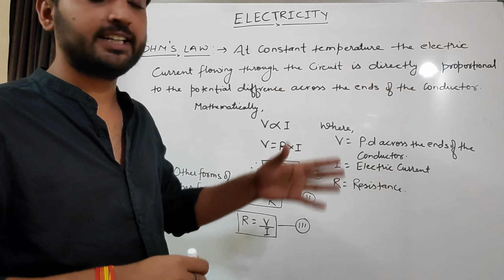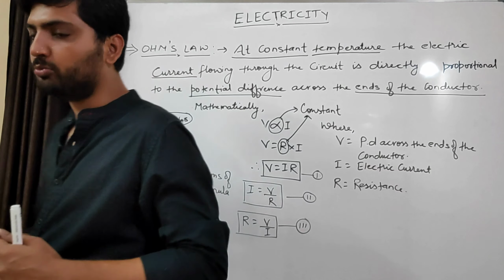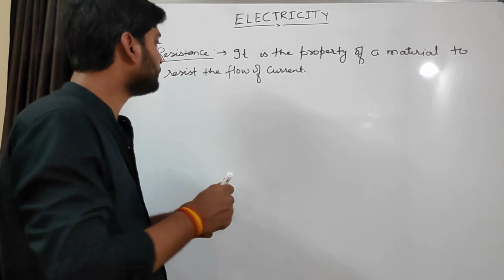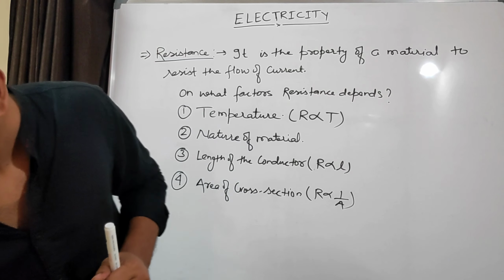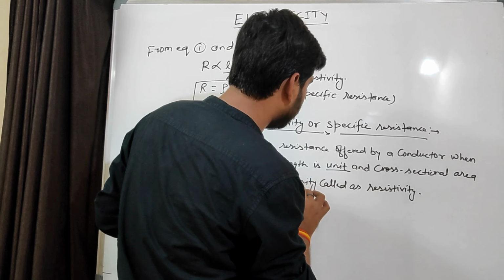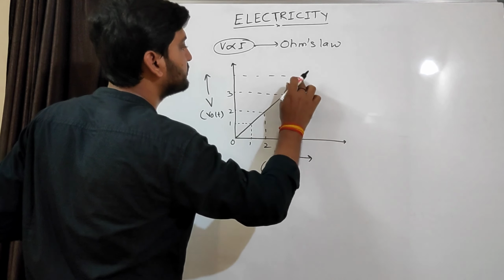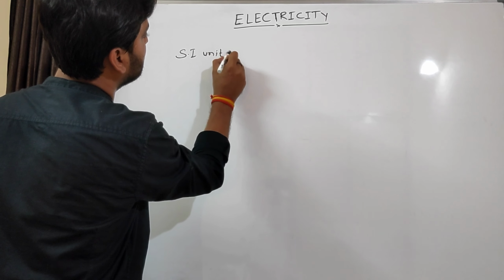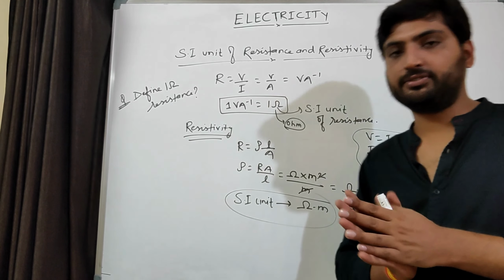Electricity Class 10 Lecture-2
This video contains class 10 science electricity chapter in which ohm's law, resistance and resistivity are discussed by Multistudy Online(A.K. Aman)
Related searches- Electricity class 10, Electricity class 10 numericals, Electricity chapter class 10